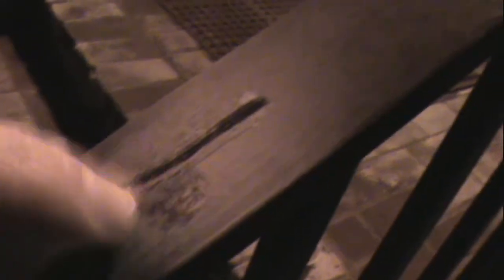freezing metal with breath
Me blowing ice on outside objects and freezing them over